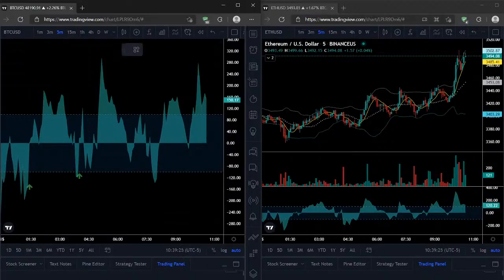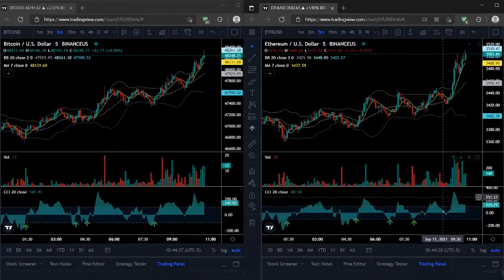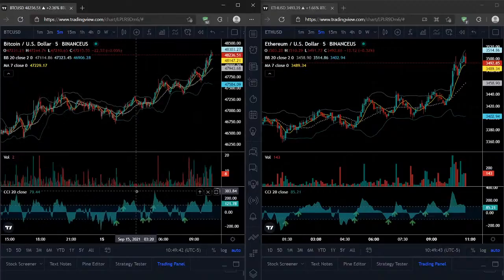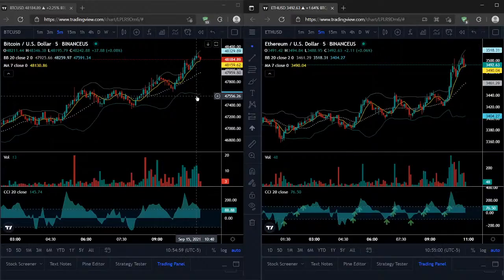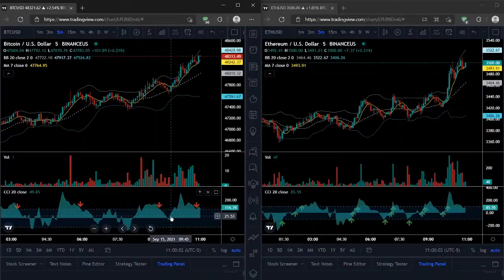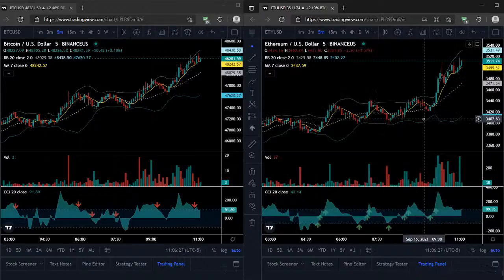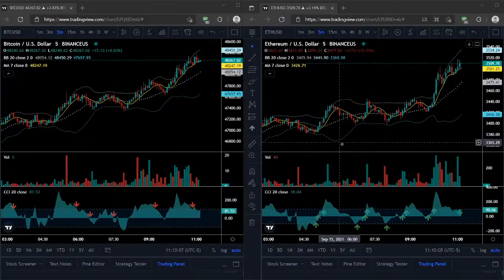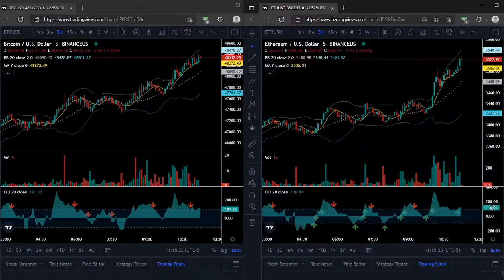BTC + ETH Day Trading Lesson - Buy + Sell Signals on the 5 Minute Chart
Real-time charts for Bitcoin + Ethereum with free day trading buy and sell signals.  Do you want to learn how to read charts to become a more successful trader? My strategy can be used for day trading and swing trading stocks and cryptocurrencies. I started trading stocks in 2001 and cryptocurrencies two years ago and I know charts very well. That happens when you watch live charts 12 hours a day, 300 days a year, for twenty years.

I am here to teach. For free right now if you pay attention to this channel while I record the best moments of the day for my third Udemy course about day trading cryptos. When that course goes live, these YouTube videos will no longer be public.

I have two courses on Udemy. The first covers fifty charting technical indicators. The second course showing my trading strategy went live in 2004 on my website, and six years ago on Udemy where it has 3,081 students, 908 ratings that average 4.4 stars out of 5 stars. My trading strategy works as well now as it did in 2004. I think it will still work well twenty years from now. If you don't like it, Udemy has a 30 day money back guarantee:

With the flash crash action the institutions are throwing at us recently, holding overnight has become dangerous! Flipping in and out quickly and not holding overnight has always been my favorite trading style. It allows me to sleep better, not having to worry if another flash crash will hit while I'm asleep. I don't like to worry if they will execute my stop-loss limit sell orders or not. In a super fast down move, this kind of order can easily be passed by.

I am now 65 and have had a very successful trading and teaching career, and I am at the point where I'm happy to share all of my knowledge freely. I still like Udemy because they do a great job marketing my courses, and that gets my ideas to many more traders than I ever could. My only mission here is to share all my skills with as many as possible in the time I have left...

What are your favorite coins? Let me know the tickers in chat and I'll put them up and see  how they look. I like  ADA Cardano - ALGO Algorand - CQT Covalent - DGB DigiByte - DOGE Dogecoin - DOT Polkadot - ERG Ergo - GRT The Graph - LINK Chainlink - LTC Litecoin - ONE Harmony - VET VeChain - XRP Ripple

Happy Trading!
Tom Watson